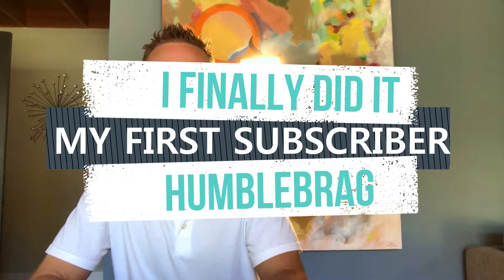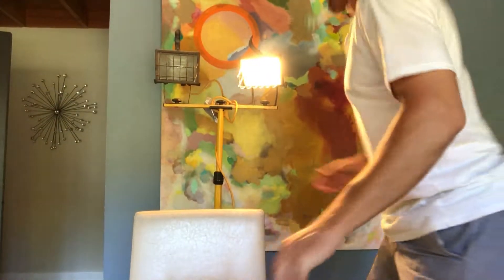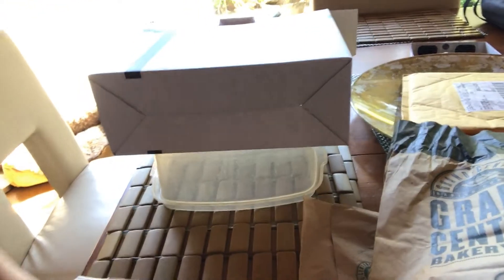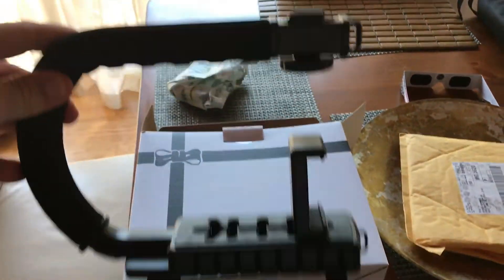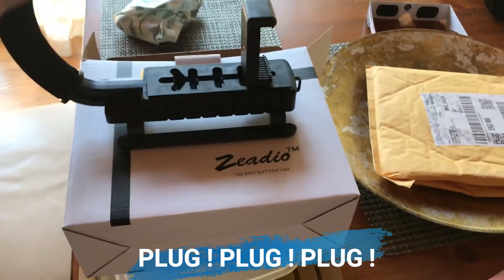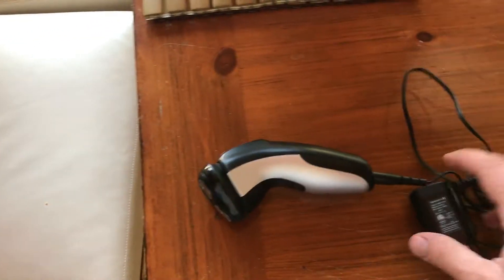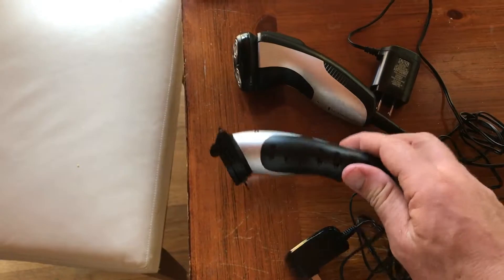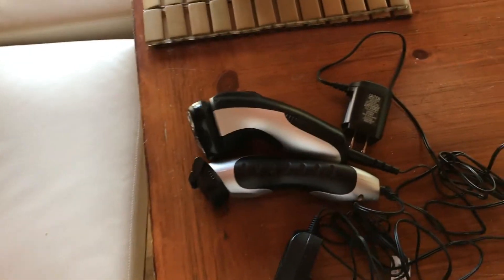How to get to 1 subscriber! Not Clickbait!